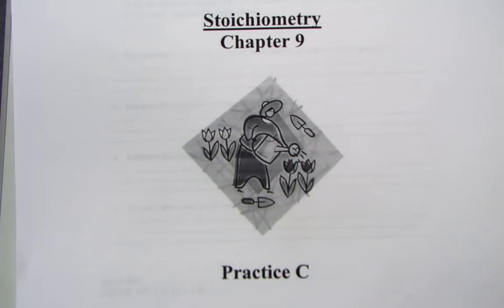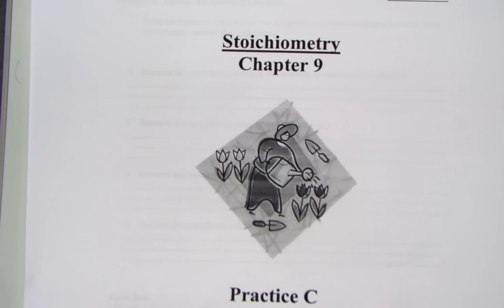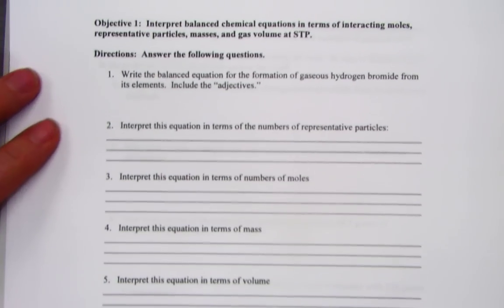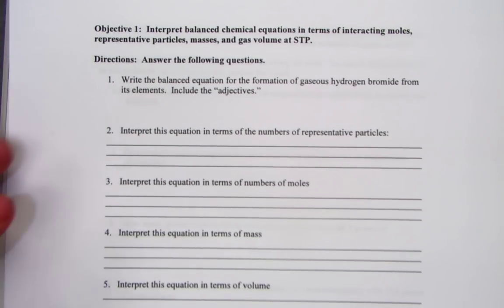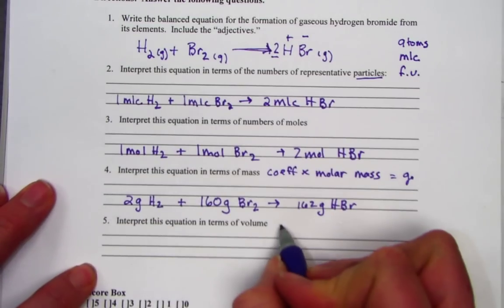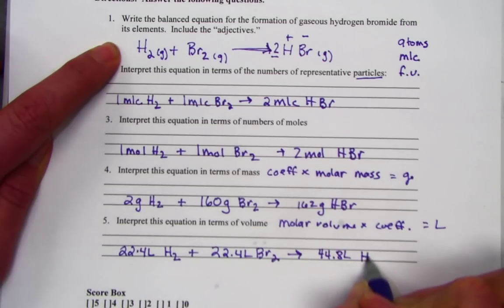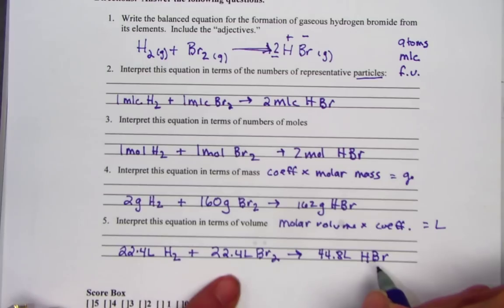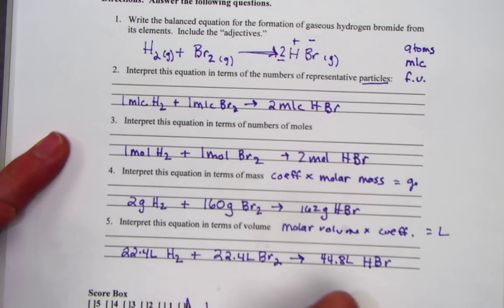ptc obj 1